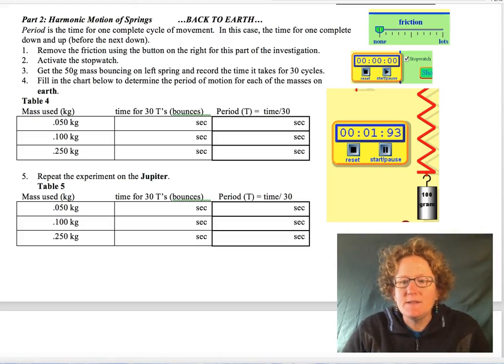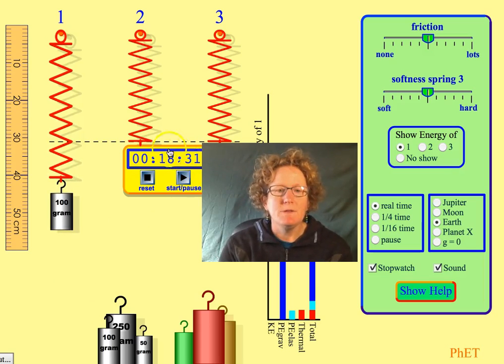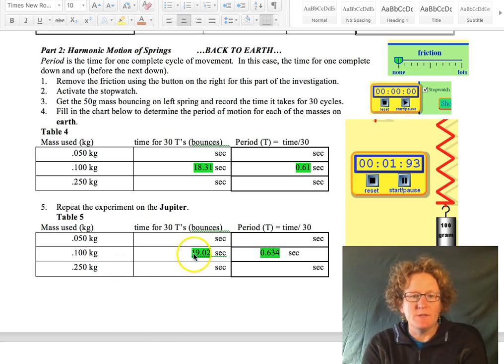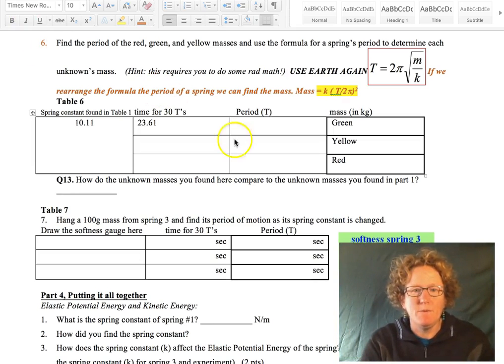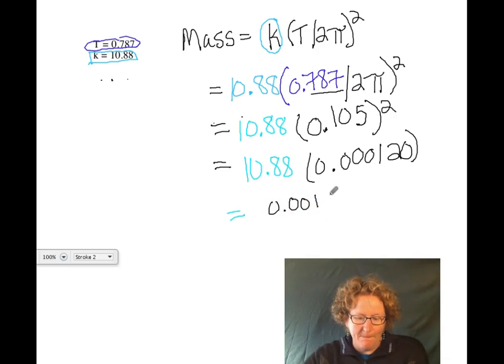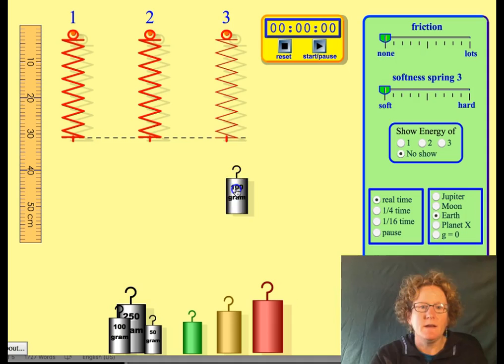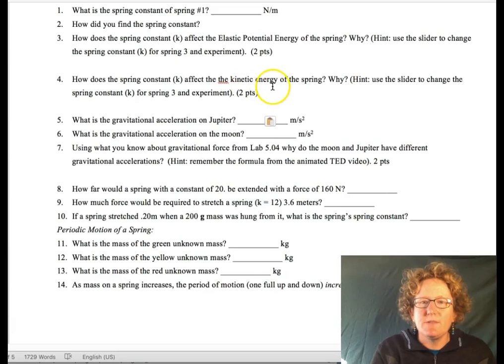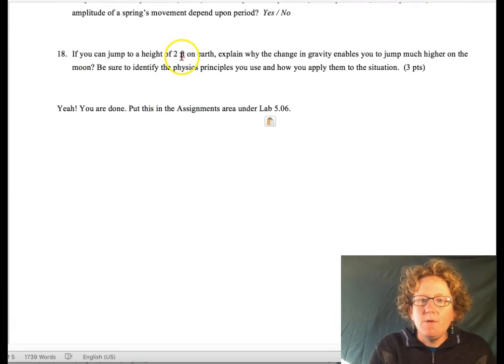PhySci Lab 5.06 Part 2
Demonstrates use of for calculating the period of a spring. We then use the period and spring constant to find the mass of an unknown.